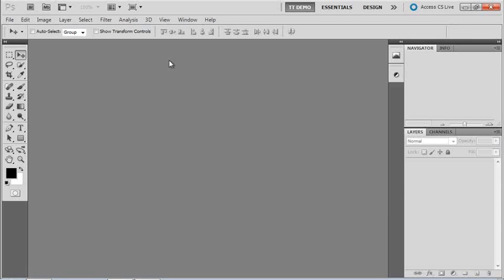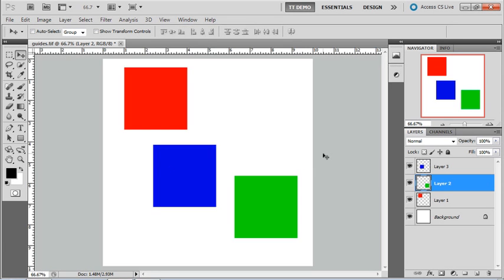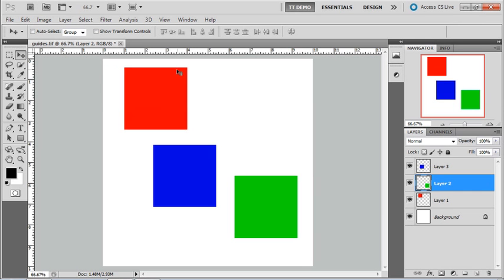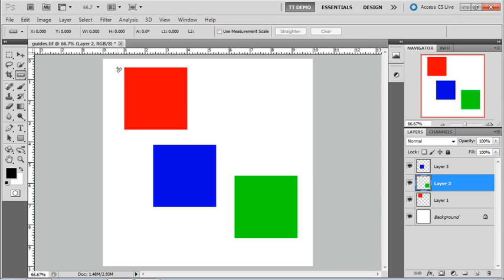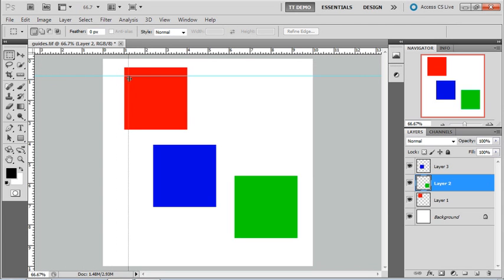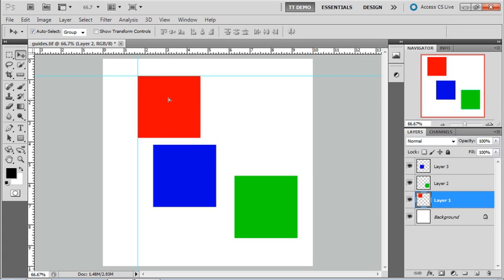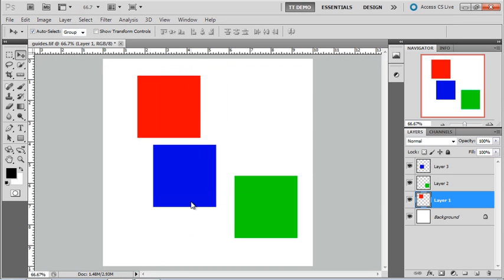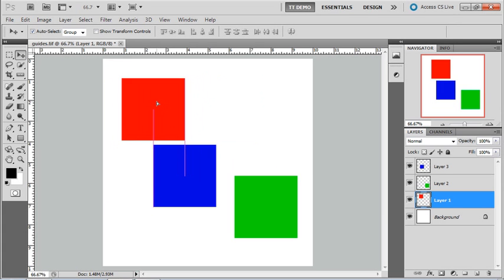how to set adobe photoshop cs5 Chapter 02 - Setting Up Like a Pro part6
how to set adobe photoshop cs5 tools,color,etc